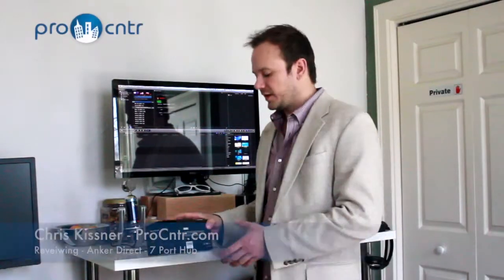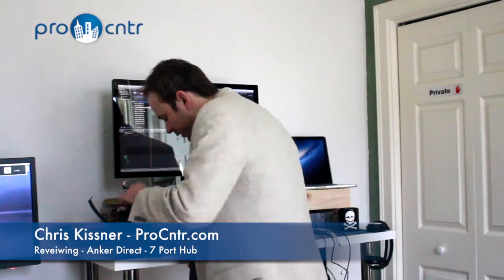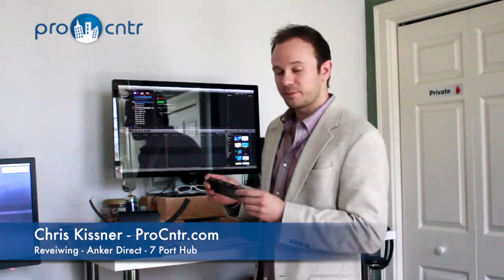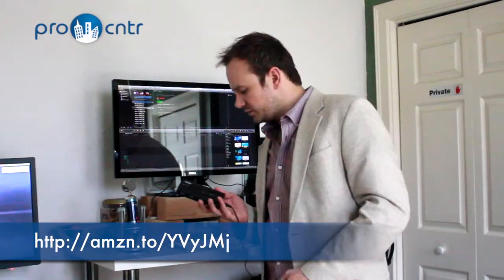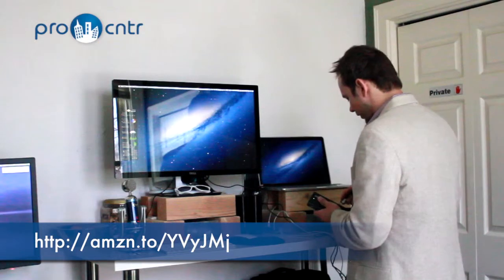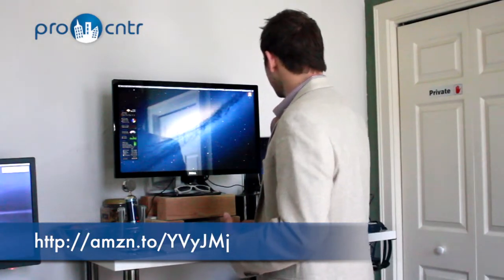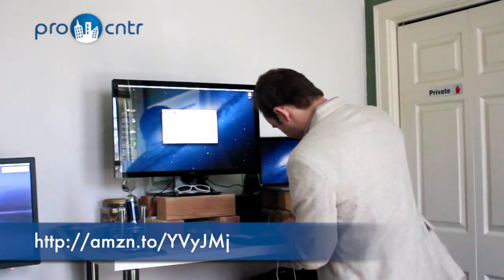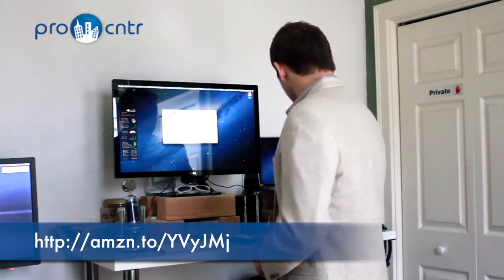Review - USB 3.0 hub - Anker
The USB 3.0, 7-port hub by Anker Direct